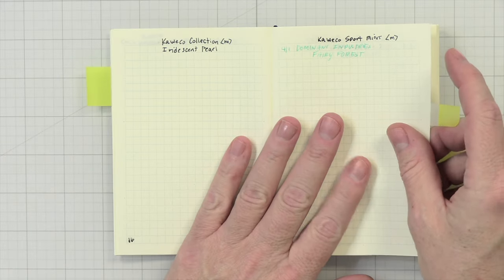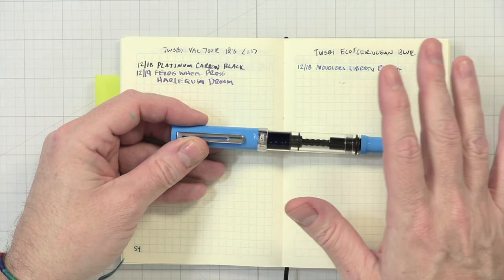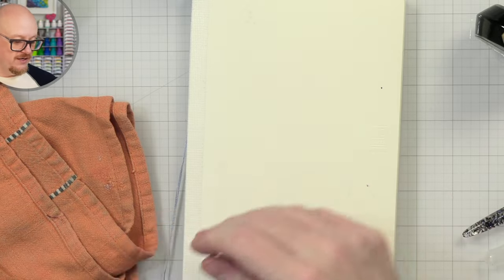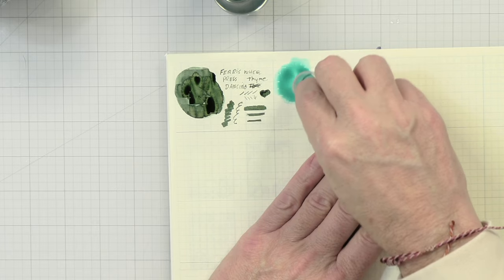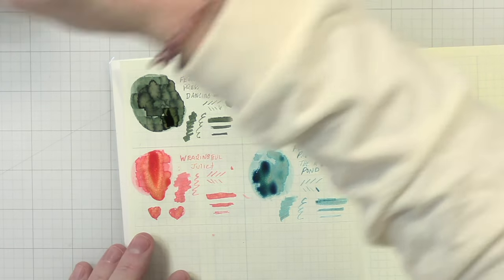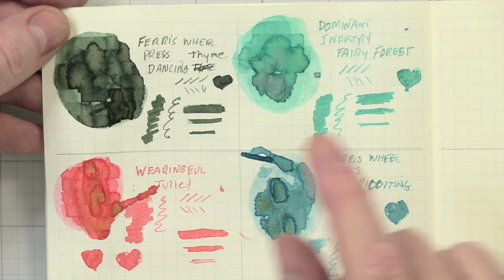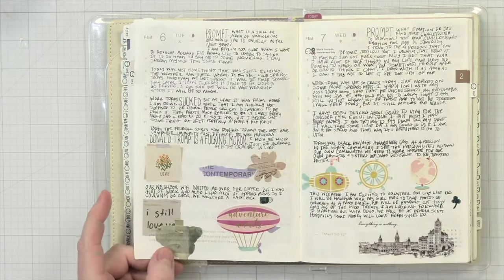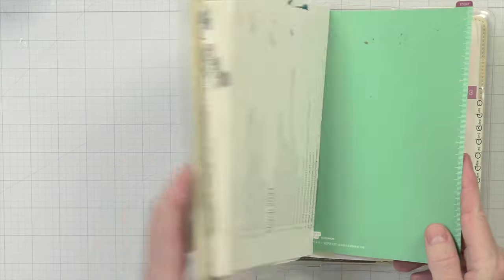April Currently Inked Fountain Pens - Atlas Stationers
Join me as I walk through my April pens and the inks I am using in them. See the links below for product information.

*Most links used are afffiliate links. This helps me bring more content to you via my channel! As always, thank you so much for your support.